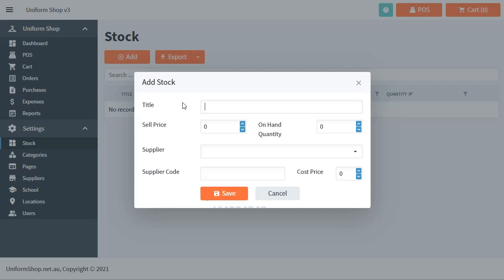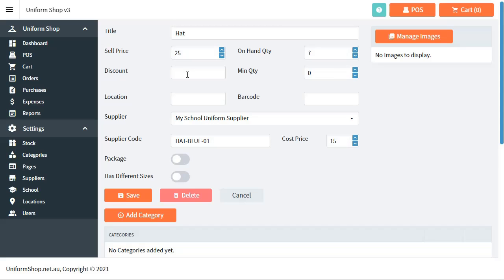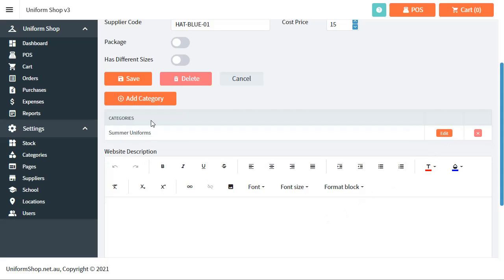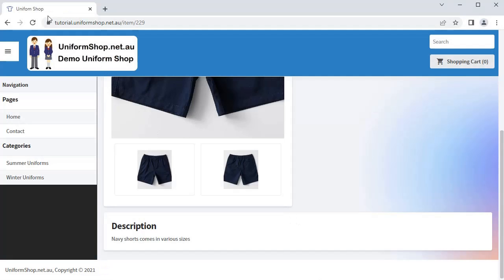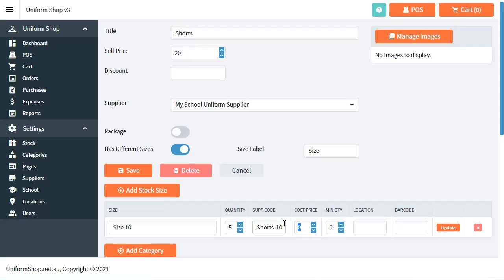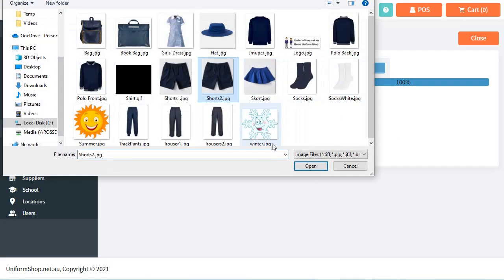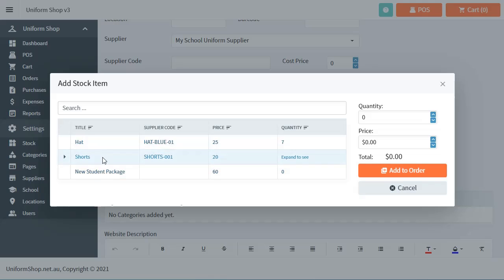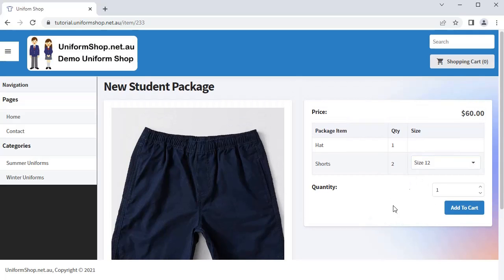Uniform Shop Stock Setup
Explains how to create and edit stock items for the Uniform Shop cloud system. This includes stock with different sizes and also packages that are made up from other stock items.